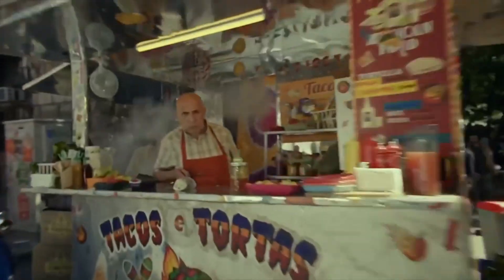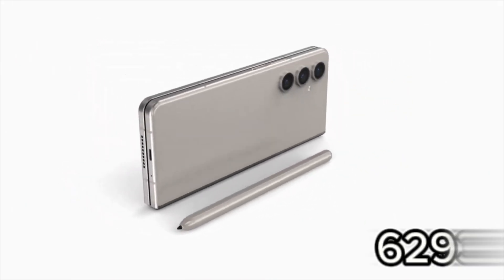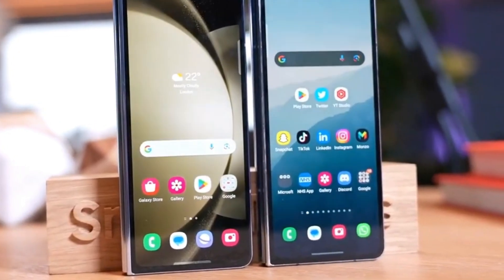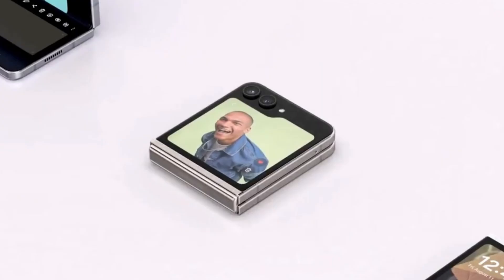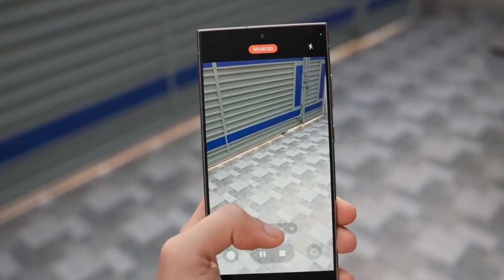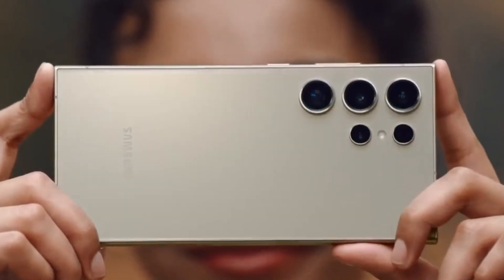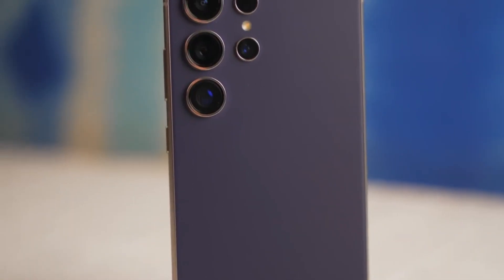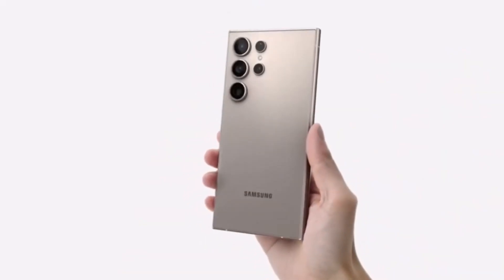| Samsung Galaxy Z Fold 6 | Impressive Benchmarks and Prototype Design Leaks |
Today's deep dive explores the latest rumors about the Samsung Galaxy Z Fold 6. Leaks reveal a Geekbench listing for the US version with a Snapdragon 8 Gen 3 chip, Android 14, and 12GB of RAM. Benchmark scores and leaked images hint at a boxier design and improved performance, making the Z Fold 6 a potential leader in the foldable phone market.